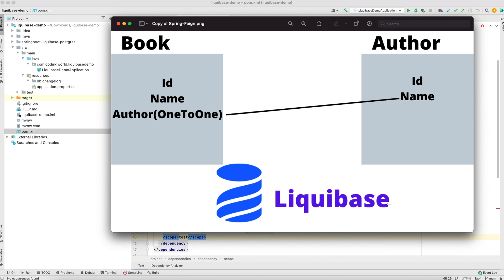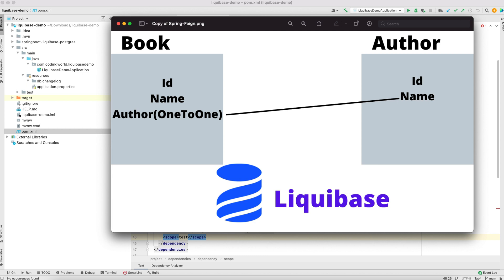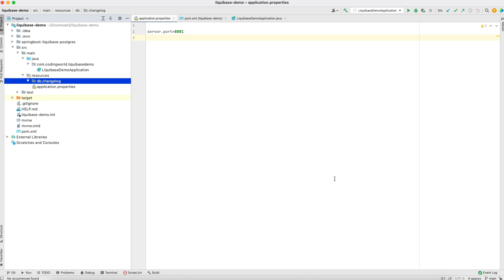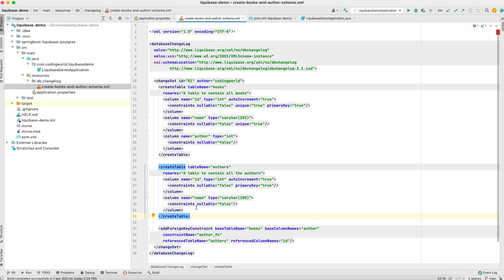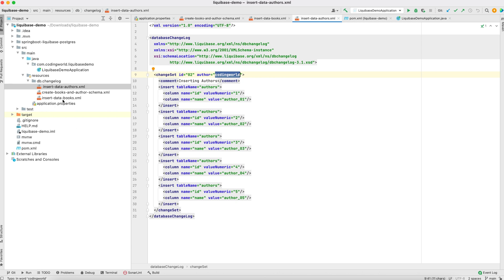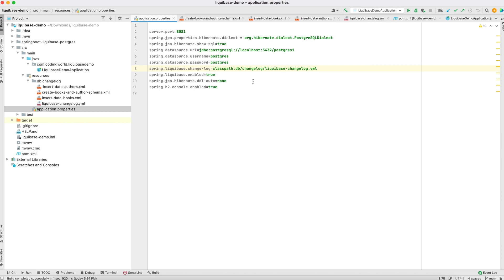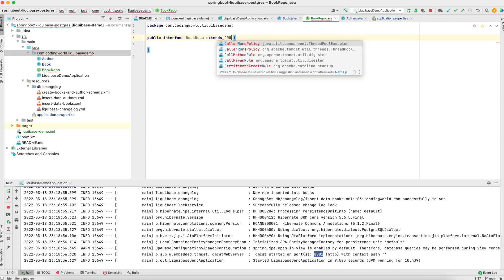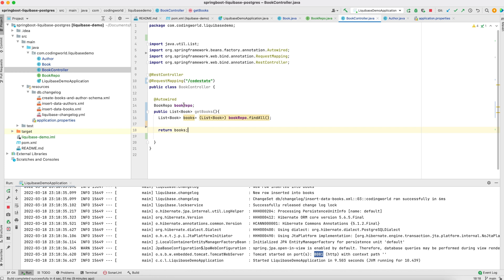Database migration and versioning using springboot liquibase postgres